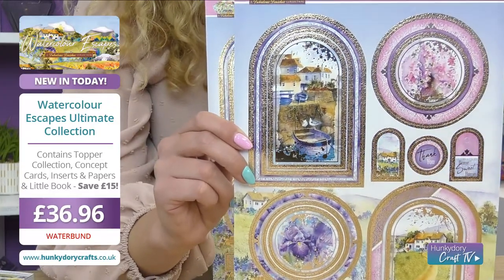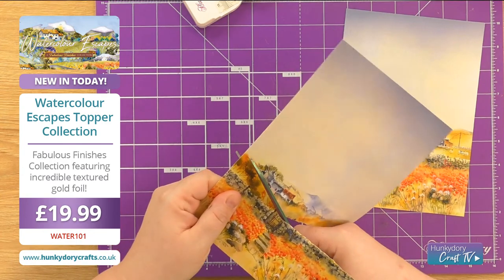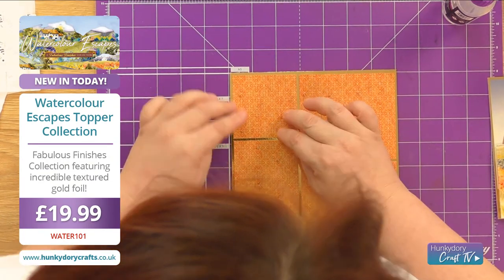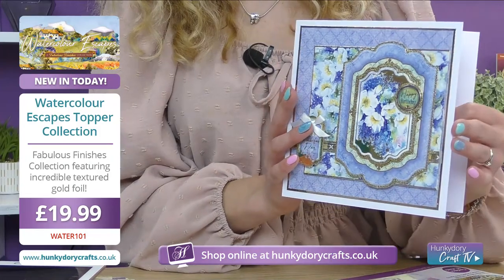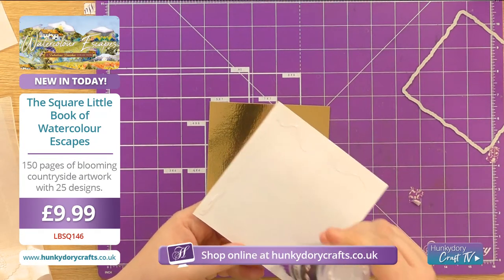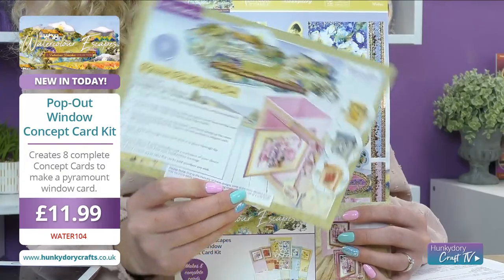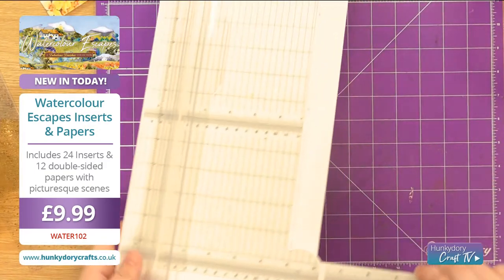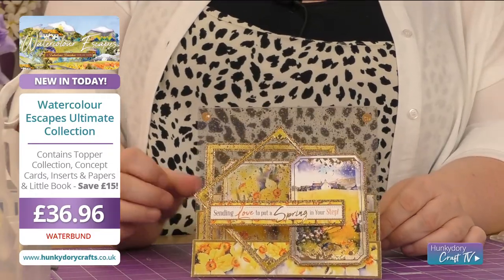Live Launch - Watercolour Escapes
Fabulous Finishes is back with a stunning new collection! Take a look with Rebekah and Cat and gaze upon dreamy scenes of the countryside with the Watercolour Escapes Collection.